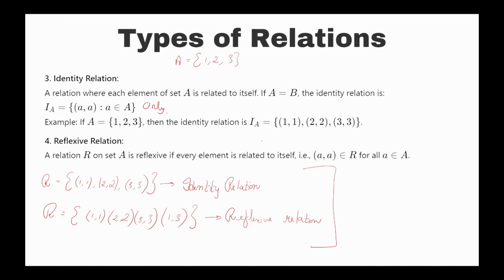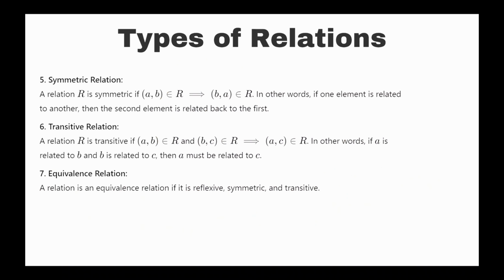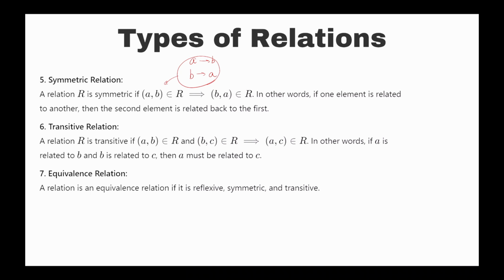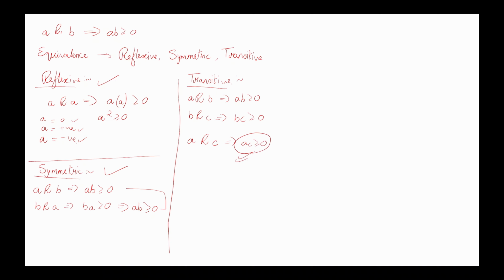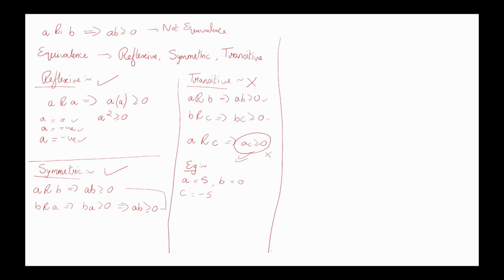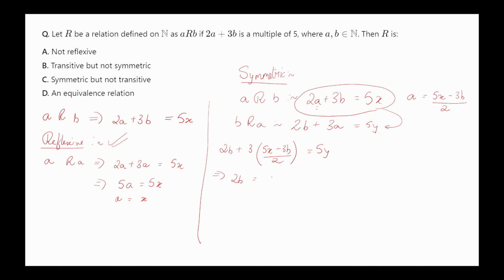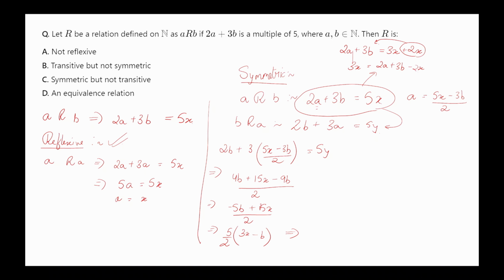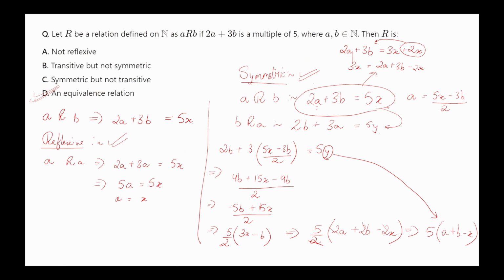|| Sets and Relations || JEE Mains || Video - 5 || Types of Relations ||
This is the fifth video in our Sets and Relations for JEE Main 2026 playlist. I’m Akshat Agarwal from IIT Kharagpur, and in this session we’ll dive into the types of relations—a very important theory area for JEE that leads directly into the idea of equivalence relations and, later, functions.

Quick recall of relation basics:
A short recap that a relation on a set (or from a set to itself) is just a set of ordered pairs, so checking properties means checking which pairs are present or missing.

Standard types of relations:
Explanation with simple examples of key types you need for JEE:
- Reflexive relation
- Symmetric relation
- Transitive relation
- Equivalence relation (when all three hold together)
Plus a mention of other named types like universal, identity, empty, and antisymmetric relations.

Equivalence relation idea:
How a relation that is reflexive, symmetric, and transitive behaves like a “grouping rule” on the set, and what an equivalence class means in simple language.

How JEE asks questions on this:
Typical patterns where you’re given a rule like “aRb if …” and asked to check which properties hold, or whether R is an equivalence relation, using direct logical checking on ordered pairs.

This video is all about turning the abstract words reflexive/symmetric/transitive into clear, checkable conditions you can apply confidently in JEE questions.

📌 Don’t forget to:
👍 Like the video if reflexive, symmetric, transitive, and equivalence relations feel clearer now
💬 Comment which property you find hardest to check quickly in questions
📂 Share this with friends studying Sets and Relations for JEE Main 2026